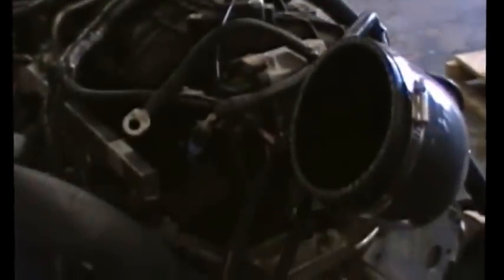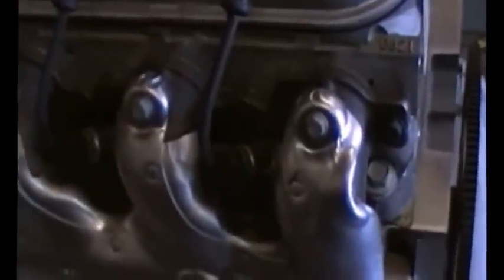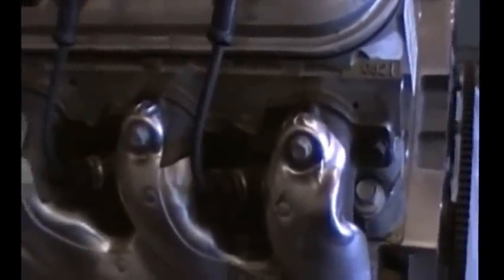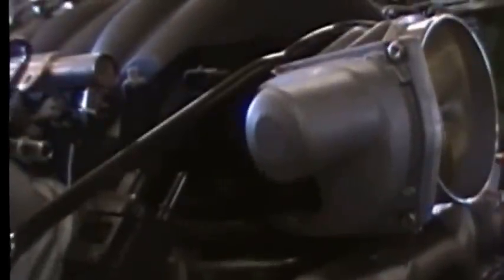Part 7 LS3 engine and parts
Uncrating an LS3 430 HP engine for a LS JK build